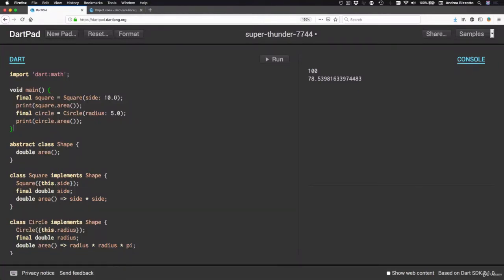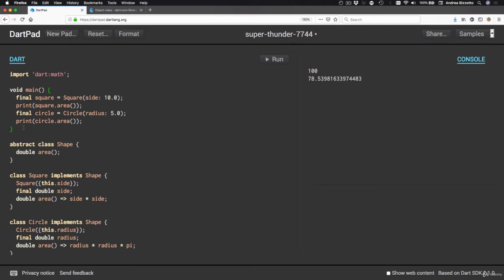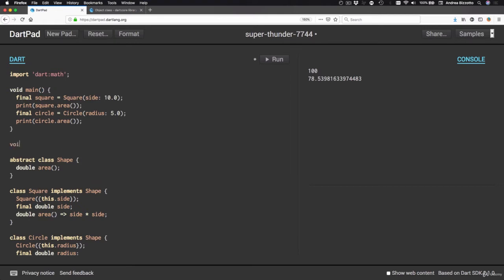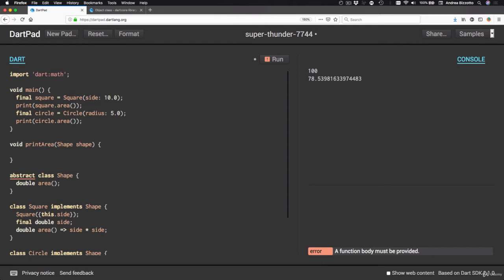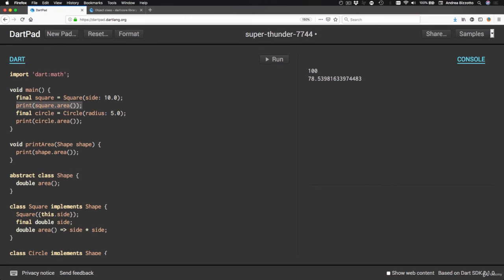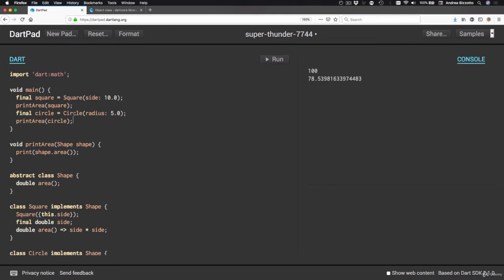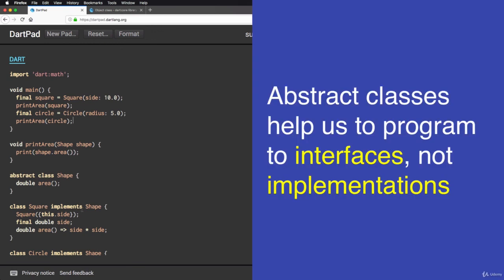028 Using abstract classes with functions